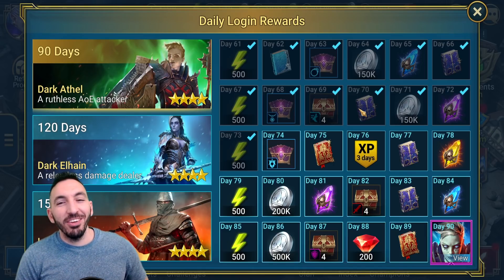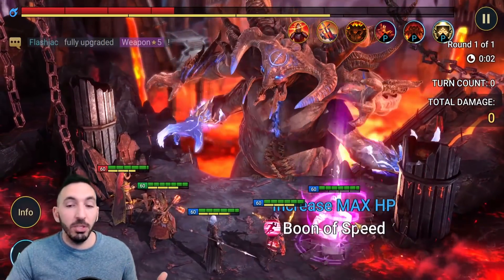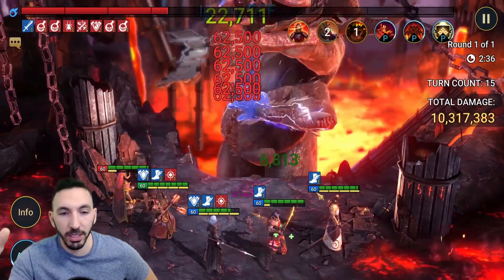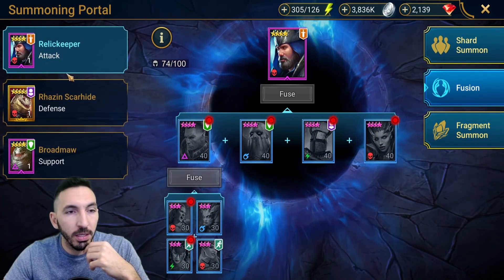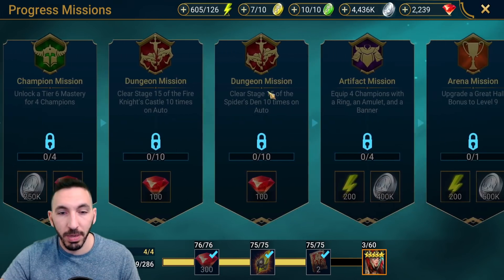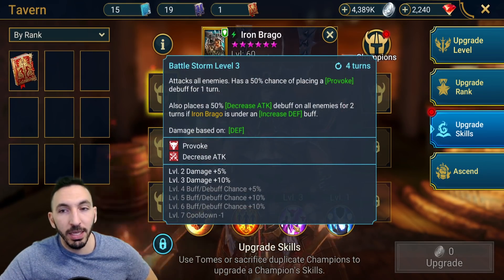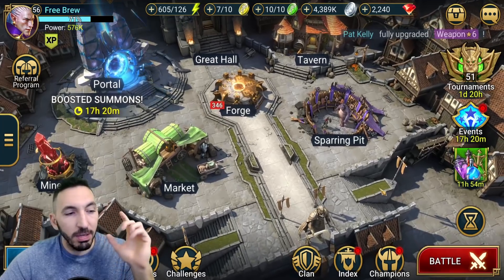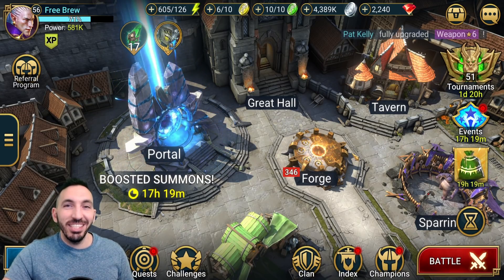FINAL ARBITER MISSIONS! & NEW EPIC PULLED! | DAY 73 F2P | RAID SHADOW LEGENDS